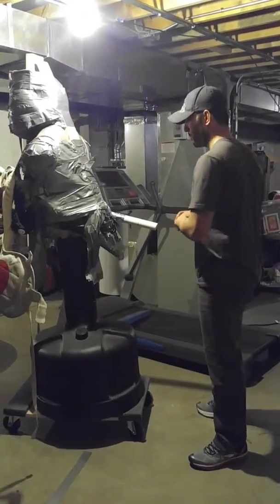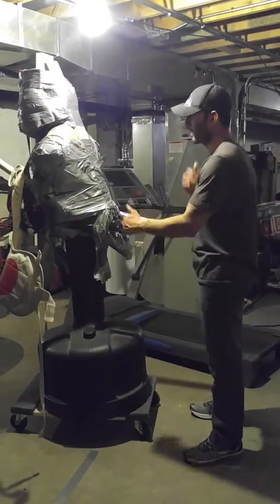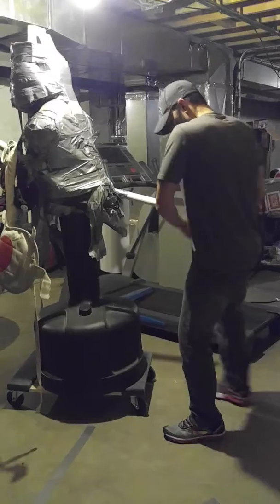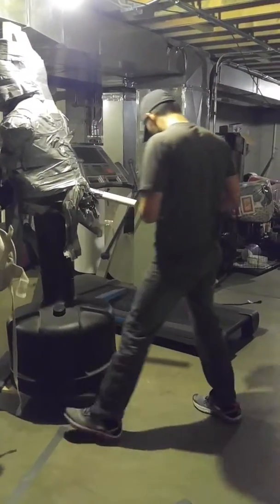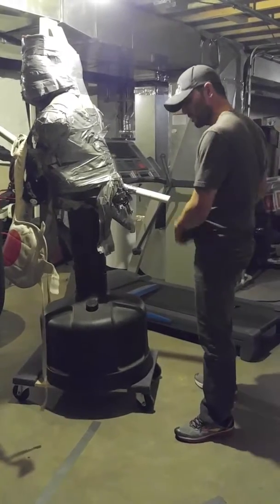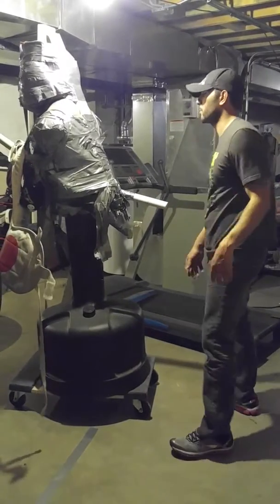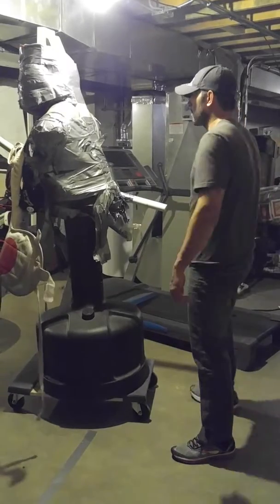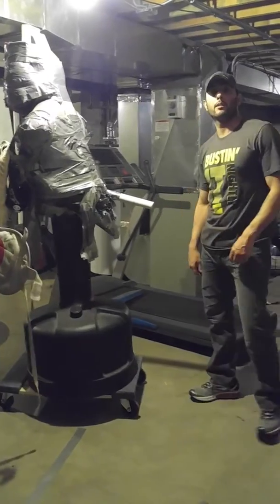Combative blade draw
Working a lil drill I learned at a Dynamis Alliance blade semianr.Very simple and effective